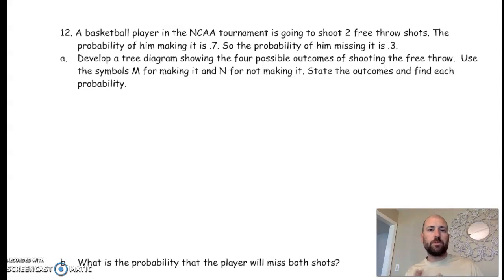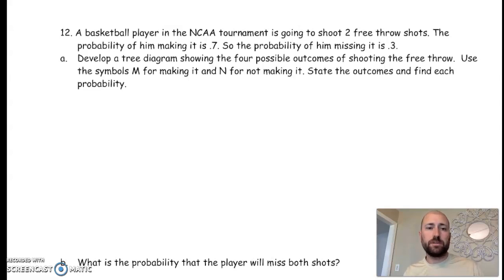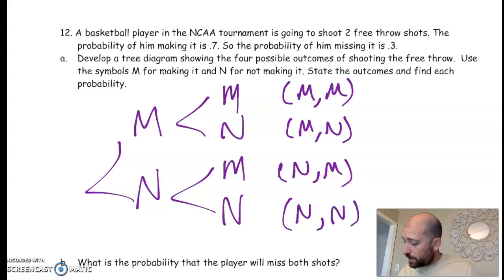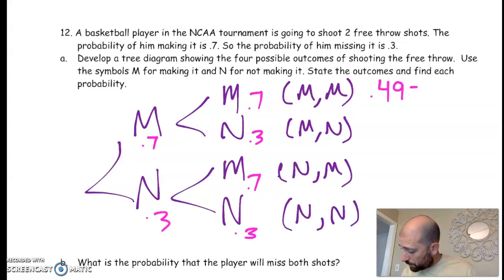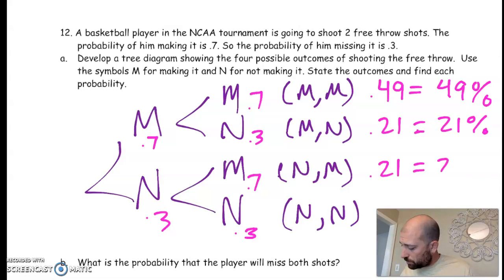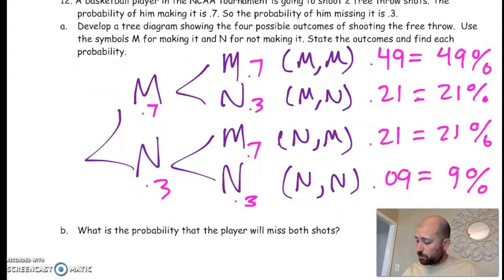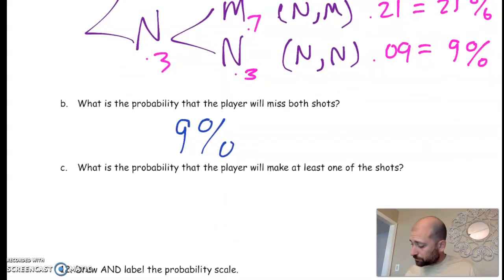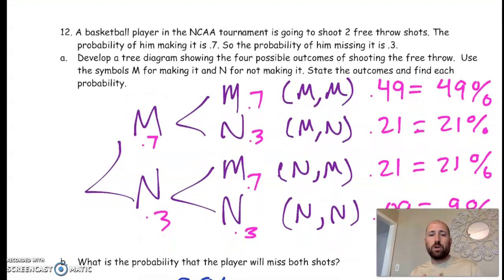Probabilit Review Answer Key #12